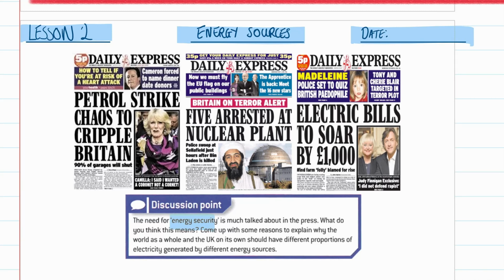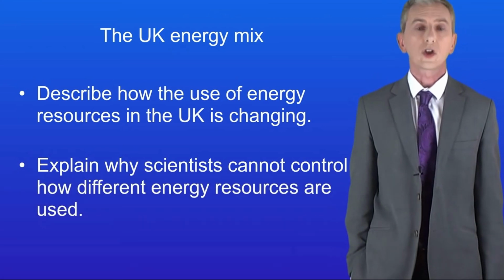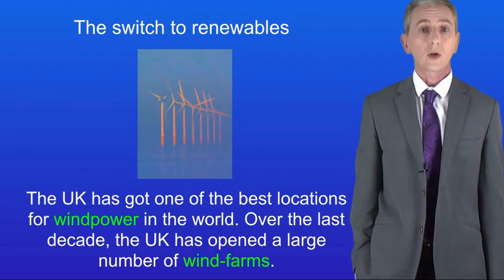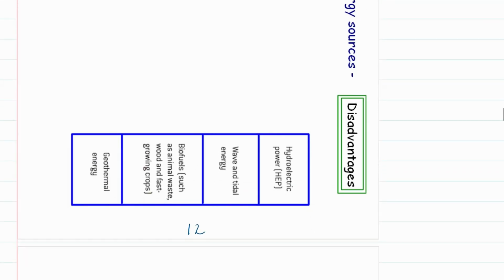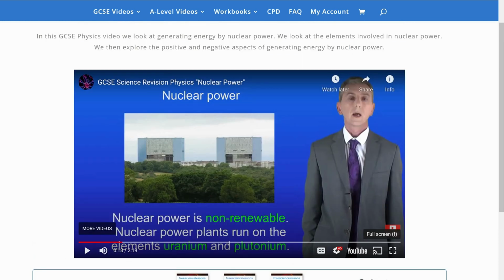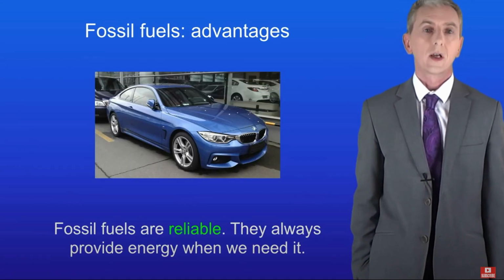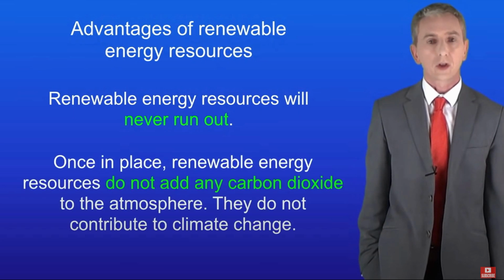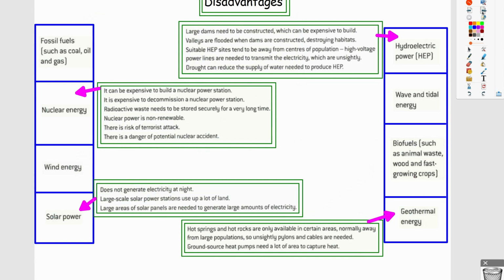Year 10 Physics Lesson 2 - Renewables/ Non-renewables